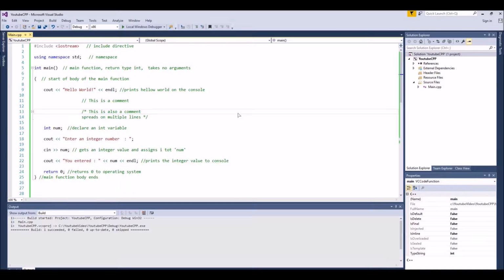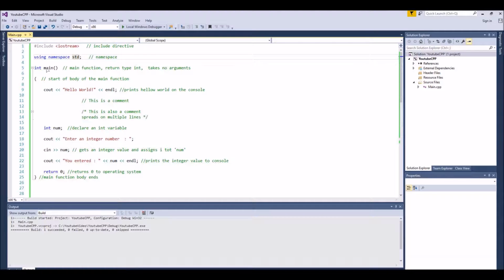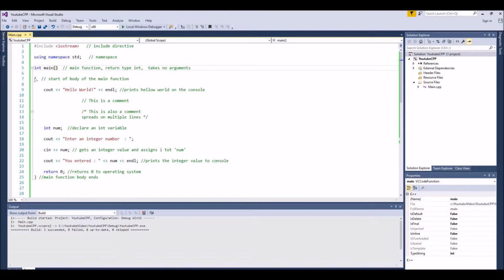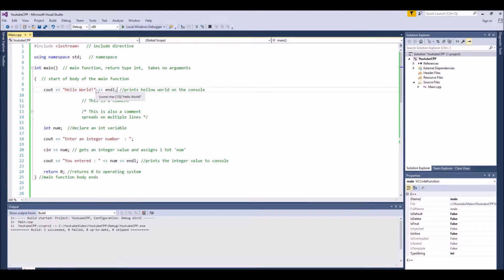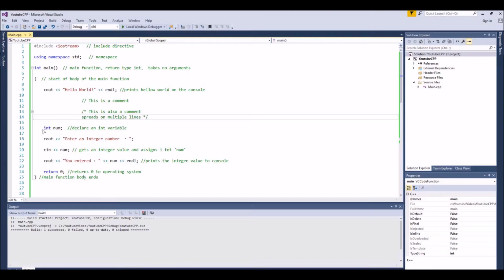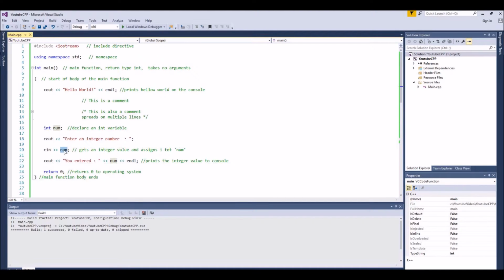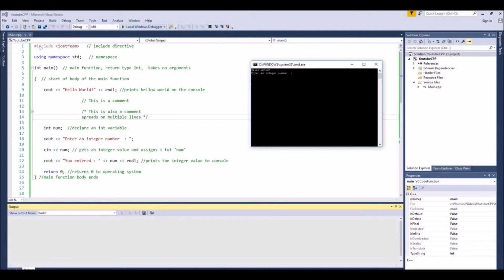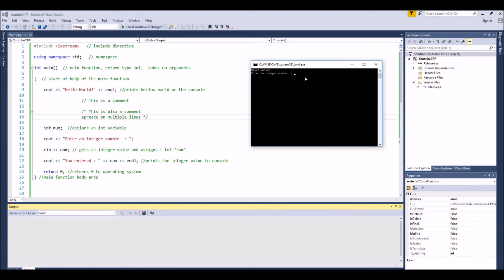Lecture 2: C++ Program construction